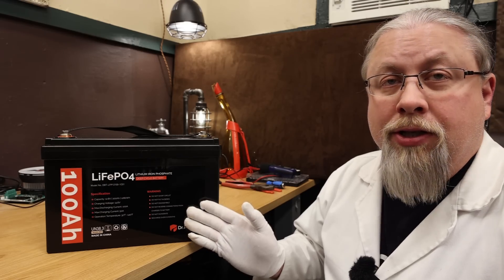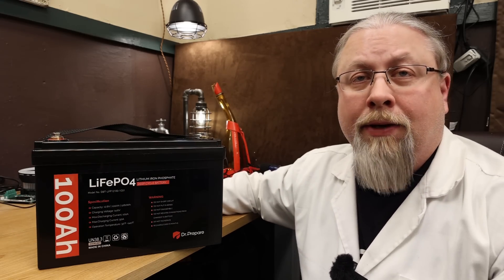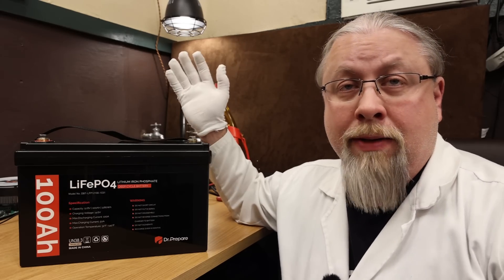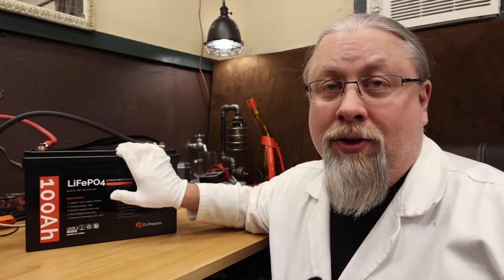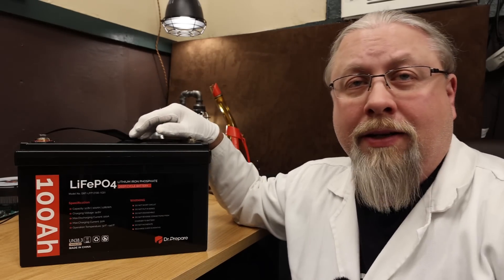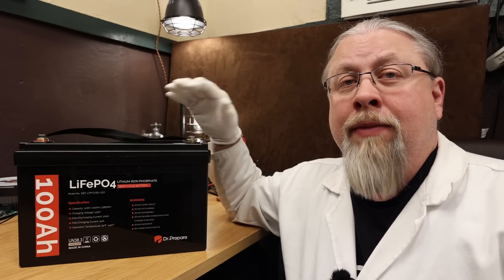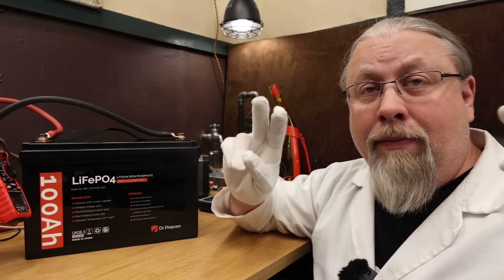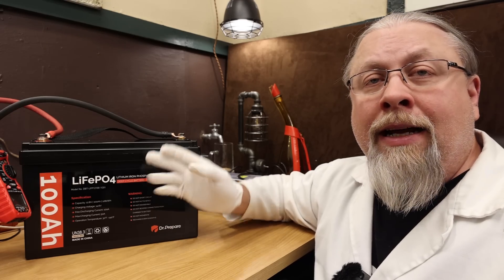DIRT CHEAP Dr. Prepare 100AH LiFePO4 Drop In Lithium LFP Battery Review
The Professor reviews the 100ah 12v LiFePO4 drop in lead acid replacement battery from Dr. Prepare. Perfect for van life, campers, RV's, and home DIY solar systems.
DR. PREPARE (sale price ended 12/23/21)

LOW TEMP CUTOFF: Dr. Prepare stated this battery had low temp cutoff when I did my review but has since rescinded this statement and pulled this information from their page. Due to time restraints, I was unable to test this feature in my review so I just took their word for it. Sorry for any confusion!

//--SOLAR GENERATORS--//

BLUETTI EP500 MONSTER 5100wh Solar Generator! *RECOMMENDED*

ECOFLOW DELTA PRO 3600w Solar Generator! *RECOMMENDED*

On Amazon +tax

Amazon +tax

Amazon +tax

Jackery Explorer 500 best deal! use code HOBOTECH

JACKERY Explorer 300 best deal use code HOBOTECH

Jackery Explorer 240 best deal! use code HOBOTECH

//--SOLAR PANELS--//

HOBO TESTED RV & OFF GRID PRODUCTS!

HOBO STICKERS, FACE MASKS, T-SHIRTS, MUGS, BEANIES, ODIN COMMANDS MERCH!

*This is NOT a free help line! Business only!*

(c)2021 hobotech.tv